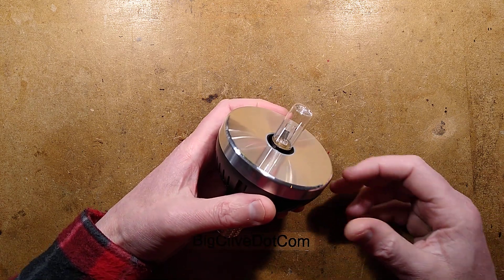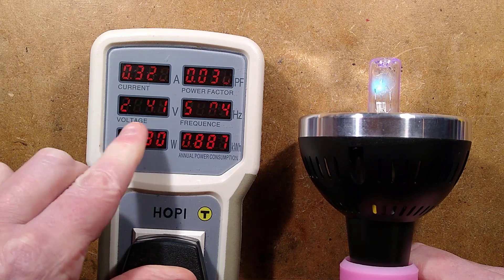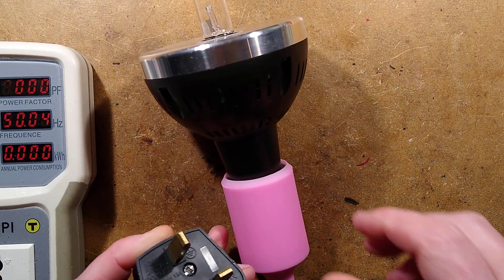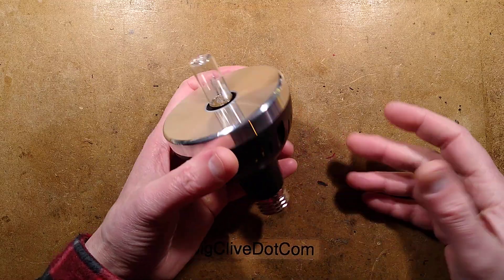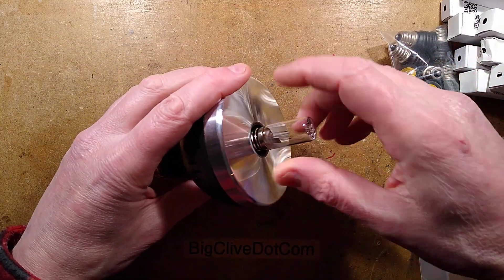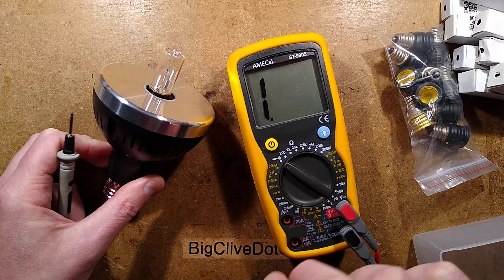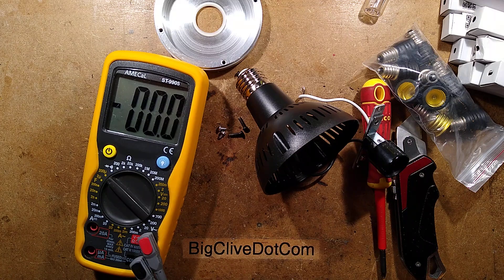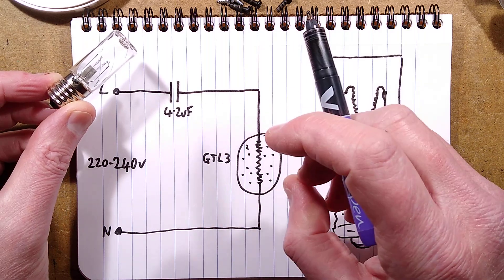This lamp can hurt you in two ways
On one hand this germicidal UVC fitting is quite well made, and on the other hand it has minimalist circuitry with a hidden trap.

The output power of this germicidal light is low, but still enough to cause skin irritation and temporary surface damage to your eyes.  (Arc-eye.  Feels like sand in your eyes.)
I'd guess it's designed for sterilisation of small enclosures.  The unit can take the ozone producing version of the GTL3 lamp too if you can source a real one.

Never use UVC germicidal light in areas that pets, humans or plants can be exposed to it.

If the manufacturer had added a 1/2W 470K resistor across the capacitor it would have reduced the risk of shock by helping to discharge the capacitor quickly.